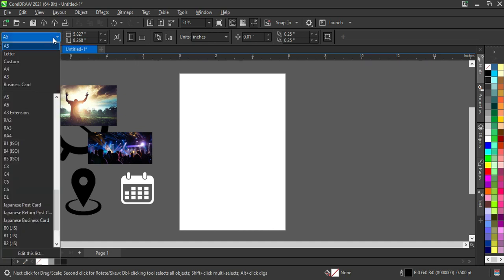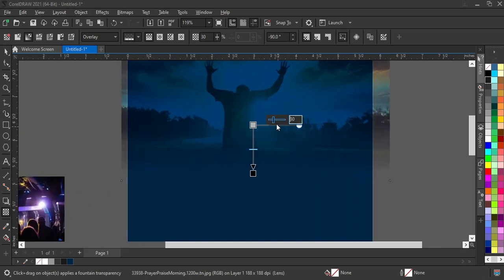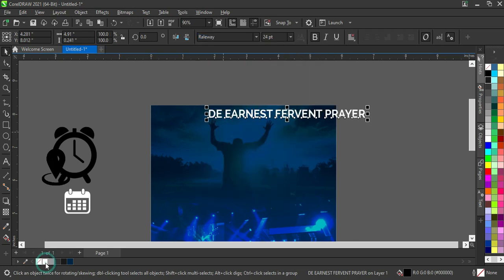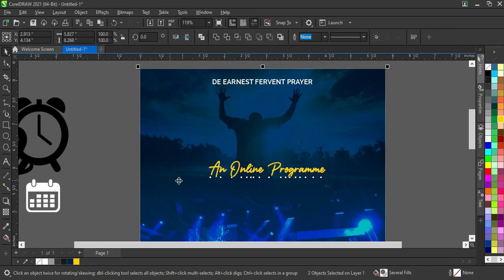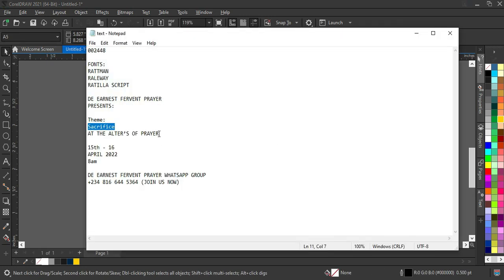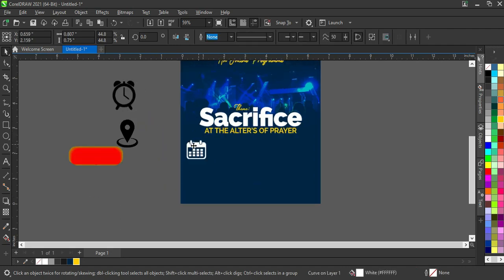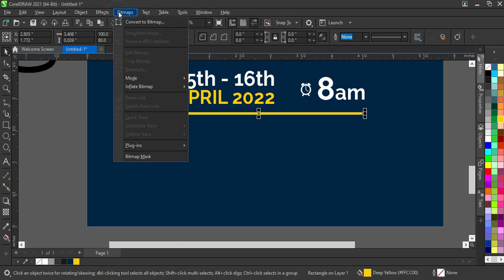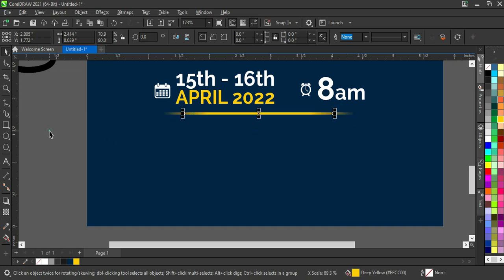How to design a Church flyer in CorelDraw | Sacrifice at the Altar's of Prayer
In this tutorial am going to show you how to design church flyer (Sacrifice at the altar's of prayer) using CorelDraw 2021

Fonts:
RATTMAN
RALEWAY
RATILLA SCRIPT